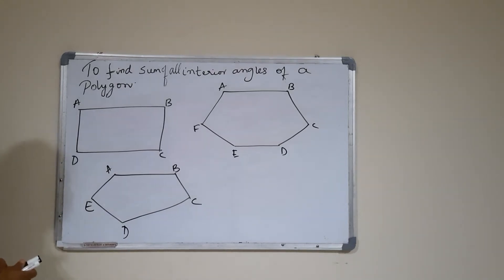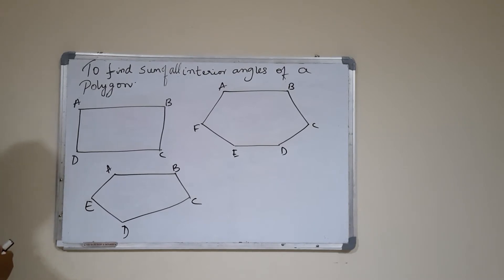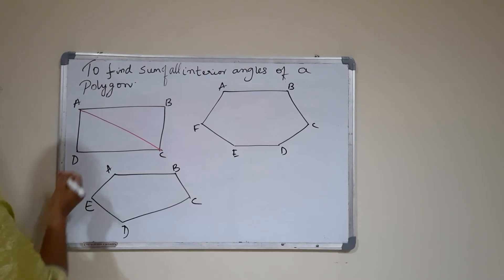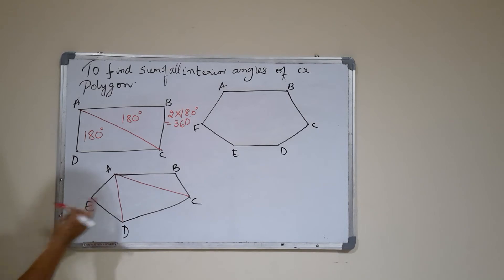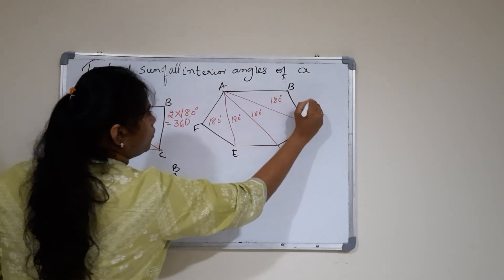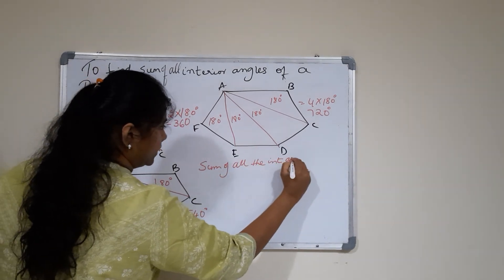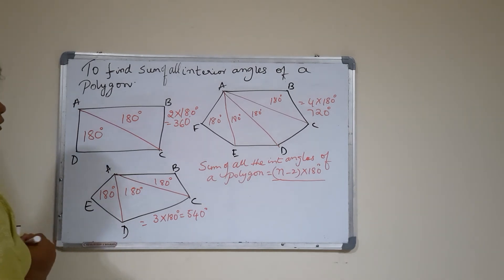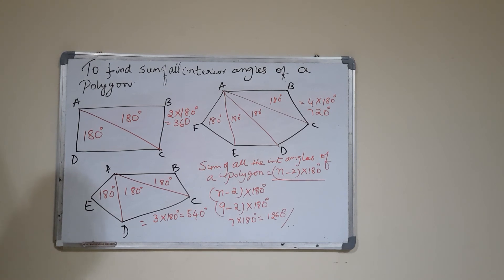To find sum of all interior angles of a given polygon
To find sum of the all int angles of a given polygon